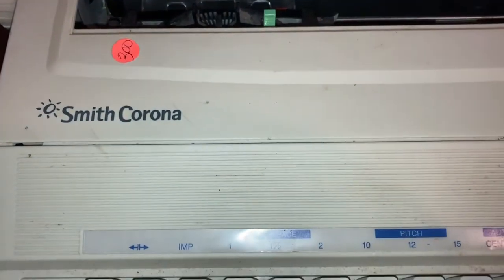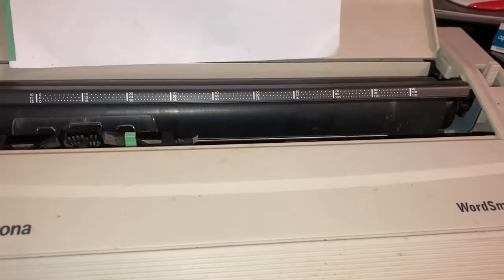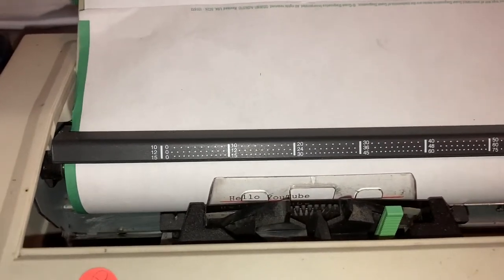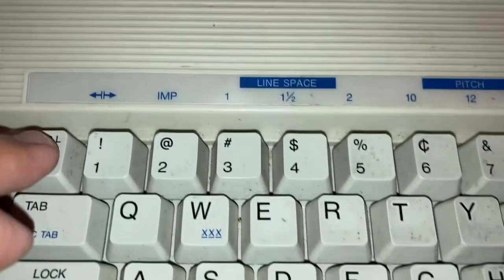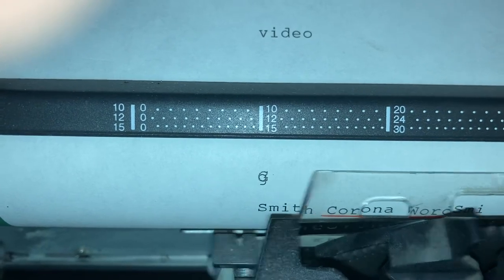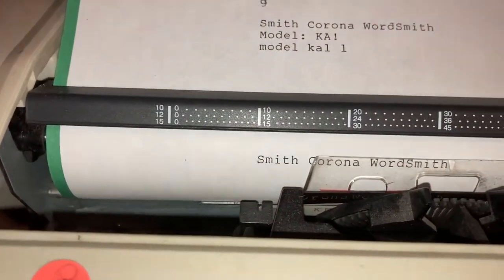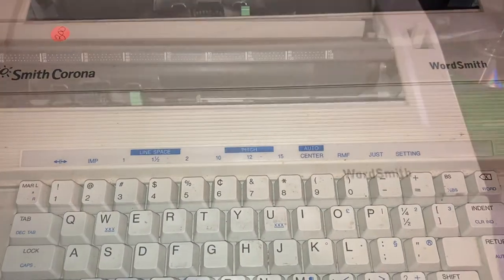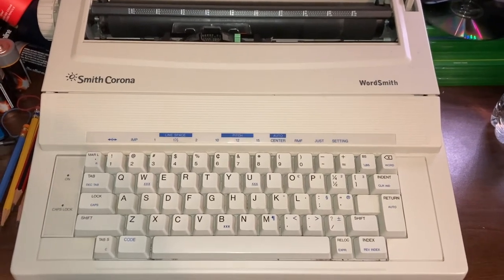Smith Corona WordSmith KA1 1 Typewriter. My 1st typewriter.